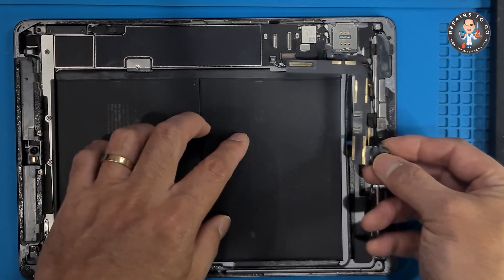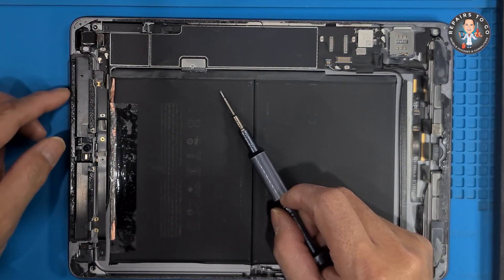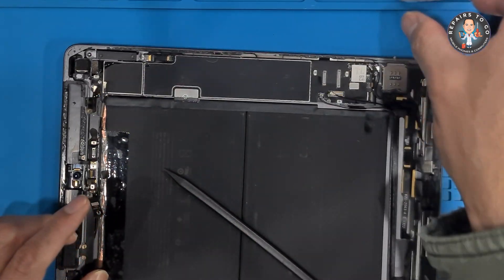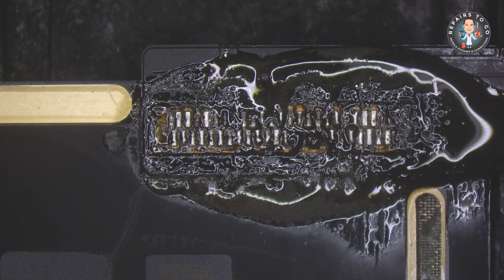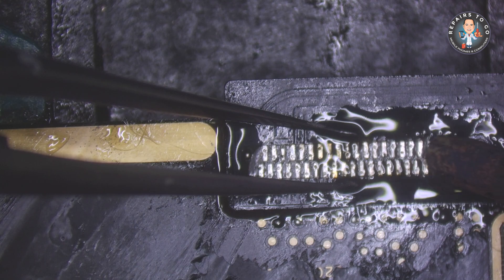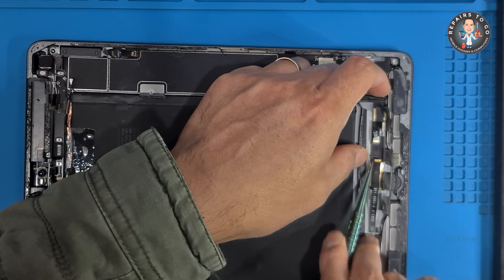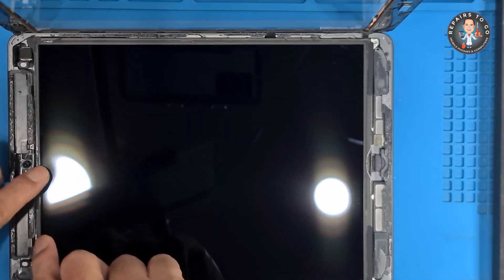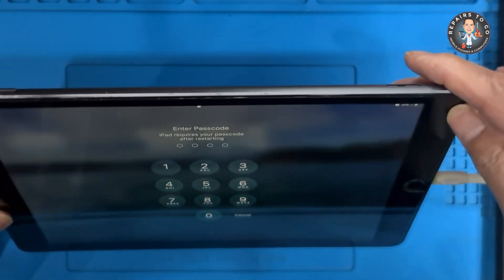How to Replace iPad 9th Gen Charging Port with Micro Soldering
Welcome back to Repairs To Go! In this advanced repair tutorial, we’ll walk you through the micro soldering process to replace the charging port on the iPad 9th Generation (A2602, A2604, A2603, A2605).

If your iPad is no longer charging, not syncing with a computer, or the port feels loose or damaged, it may be time to replace the USB-C/Lightning port directly from the logic board. This procedure involves removing the motherboard, softening adhesive with heat, and using micro soldering tools to detach and install a new charging port with precision.

We’ll cover the full process from safe disassembly, board removal, port desoldering, pad cleaning, to precise re-soldering and final reassembly. This is a highly technical repair, perfect for experienced technicians looking to expand their micro soldering skills.

💡 Whether you're fixing a dead port or reviving an unresponsive device, this video will guide you step-by-step with professional tips along the way.

Tools and Equipment Needed:

Hot Air Work Station (for softening adhesive)
Pentalobe screwdriver
Tri-point screwdriver
Pry tools
Soldering iron with fine tip (for micro soldering)
Desoldering braid or suction tool
Soldering flux
Soldering wire
Tweezers
iPad opening tools
ESD (Electrostatic Discharge) safety mat and strap